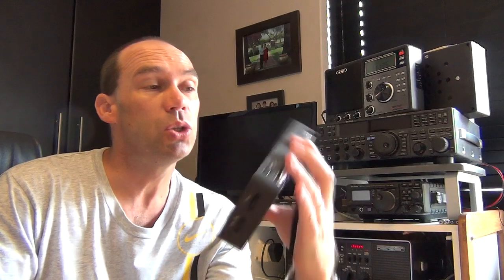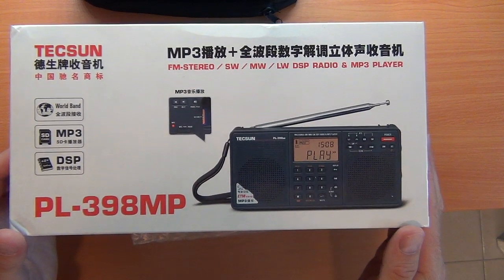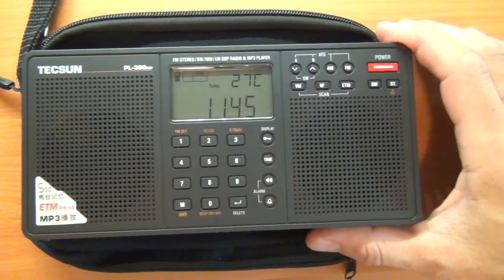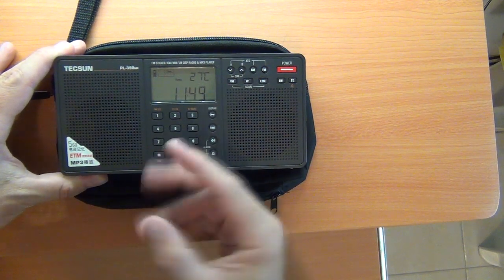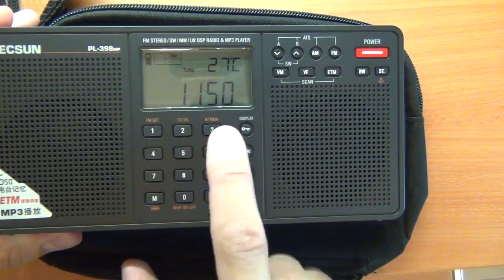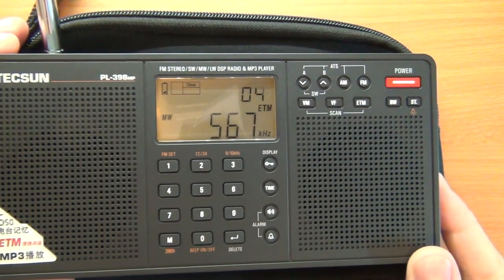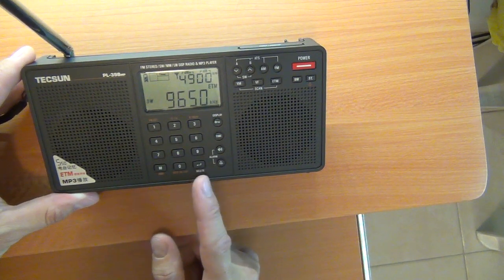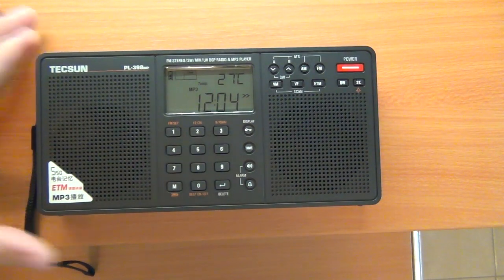Consumer Radio - HAM / Amateur Radio - Antennas: Tecsun PL-398MP FM / SW Radio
I do a review of the main features of the Tecsun PL-398MP.

This is portable radio with DSP FM MW SW SHORTWAVE with built in MP3 player.

In the next video on this radio we'll test its short wave reception at night compared to a few of my amateur (HAM) radios.

The Silicon Labs SI4734 DSP solution based design, DSP processing the analog and digital signal, software demodulation, greatly improve the signal reception sensitivity, signal selectivity, SNR and anti interference capability.
Built-in two speakers, support stereo program listening via the speaker.
World band broadcasting signal reception (FM band, MW band, LW band and SW band).
Built-in the digital MP3 player (support the MP3 format and WMA format file).
Support the standard SD memory card application (Max up to 8GB size).
Multifunction jog dial encoder switch to easy setup the digital clock, frequency tuning and favorite station preset memory address.
Multiple tuning method selectable for easy and fast tuning.
Built-in the large size memory to preset the favorite stations.
LCD display the frequency, signal strength, temperature (C/F), and battery level.
LCD illumination by the backlight.
FM band frequency coverage: from 64.0MHz to 108.0MHz (starting frequency selectable: 64.0MHz, 76.0MHz, 87.0MHz, and 87.5MHz).
FM band tuning step selectable: 0.01MHz or 0.1MHz.
MW band frequency coverage: 522KHz to 1620KHz with 9KHz tuning step, and 520KHz to 1710KHz with 10KHz tuning step.
MW band tuning step selectable: 1KHz or 9KHz/10KHz.
LW band frequency coverage: 153KHz to 513KHz.
LW band tuning step selectable: 1KHz or 9KHz.
SW band frequency coverage: 2.30MHz to 21.95MHz.
SW band tuning step selectable: 1KHz or 5KHz.
Built-in the standard SD card socket support the SD memory card application (Max up to 8GB size).
External earphone request: standard 3.5mm stereo plug and 32 Ohm impedance.